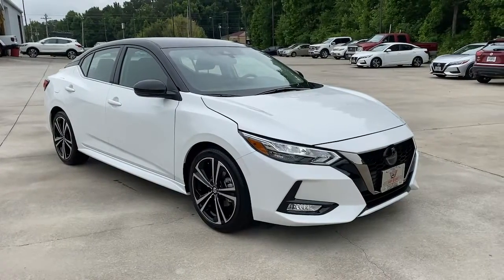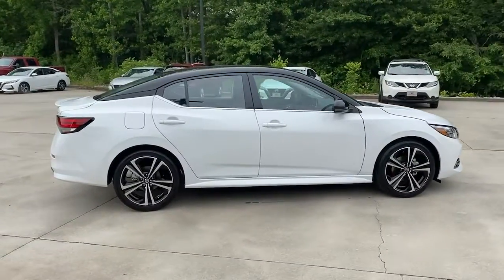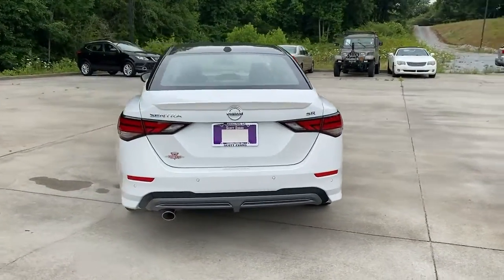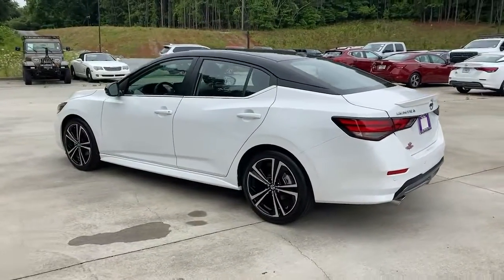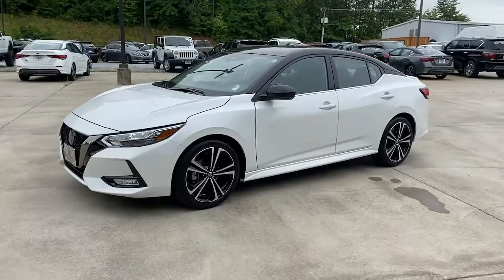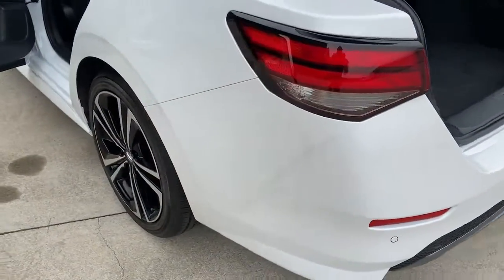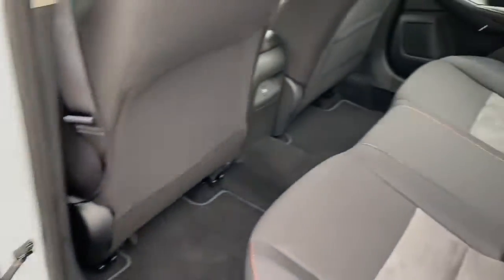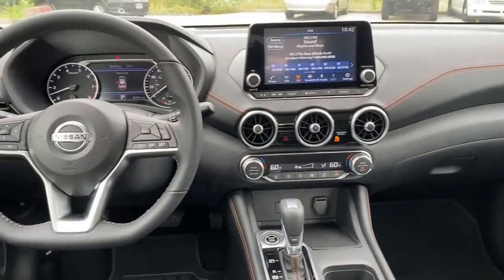2022 Nissan Sentra Carrollton, Abilene, Fairplay, Whiteburg, Mt. Zion GA 22312A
Aspen White/Super Black Used 2022 Nissan Sentra available in 725 Bankhead HWY, Carroliton, Georgia at Scott Evans Nissan. Servicing the Carroliton, Abilene, Fairplay, Whiteburg, Mt. Zion, GA area.